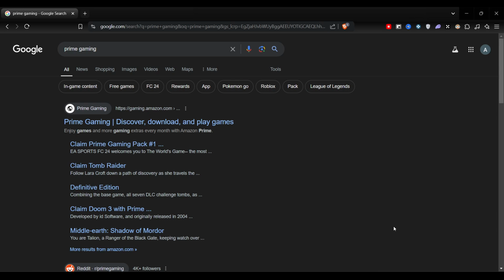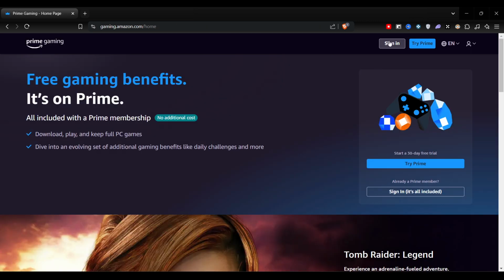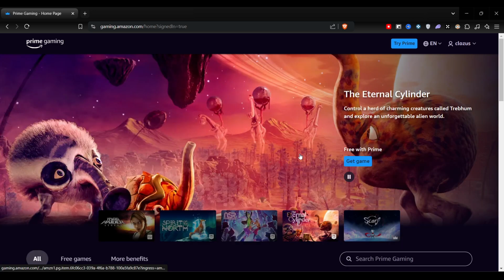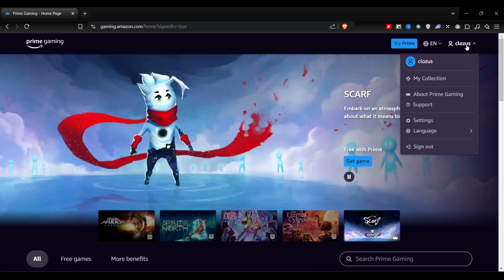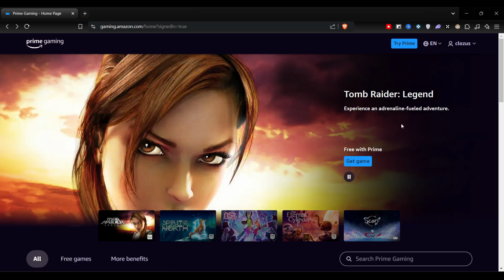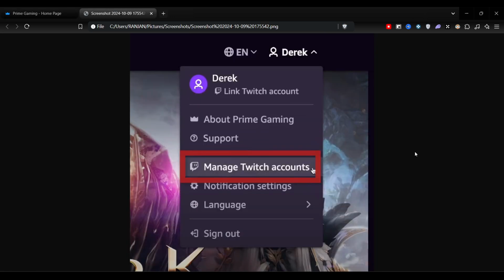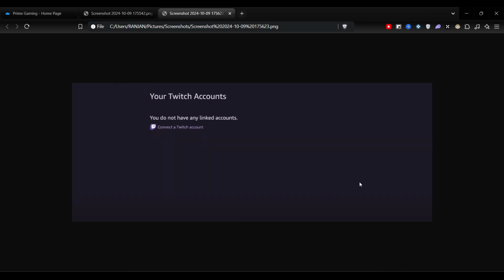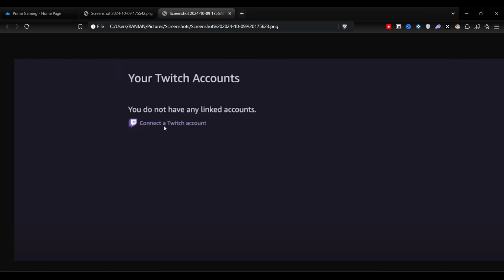How to Subscribe to Twitch with Amazon Prime 2024 Update